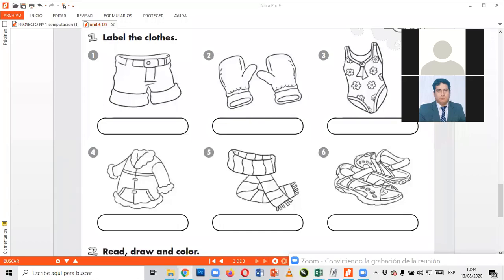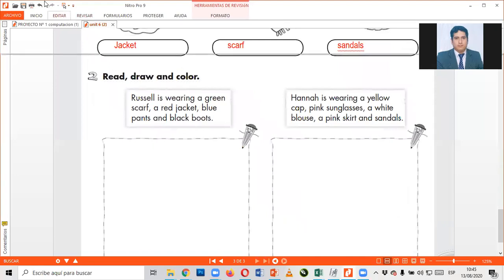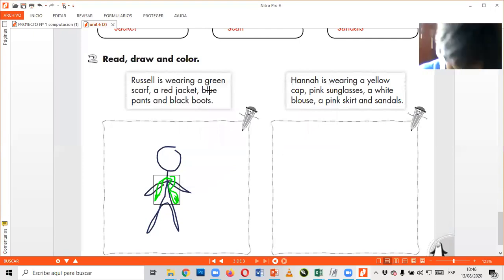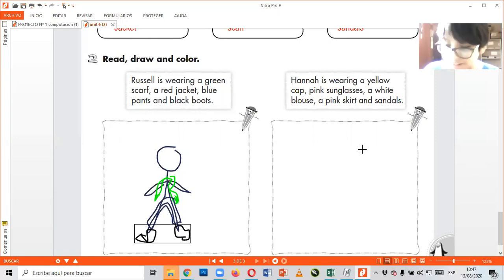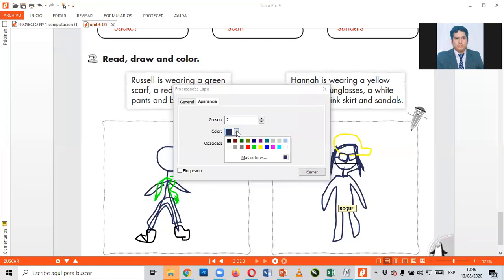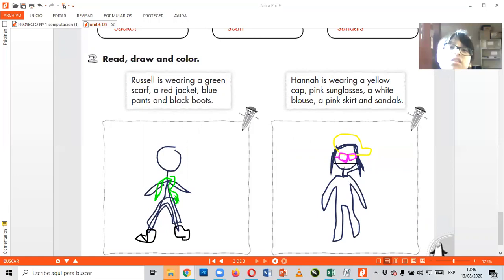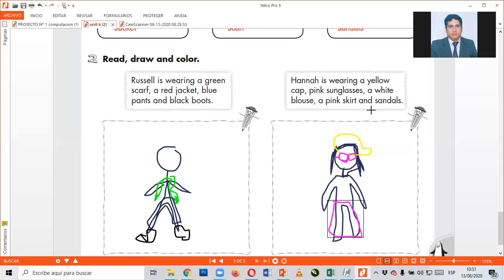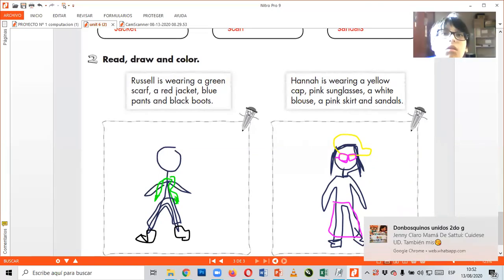VIDEO DE LA ACTIVITIES 2 HERE 5TH PRIMARY